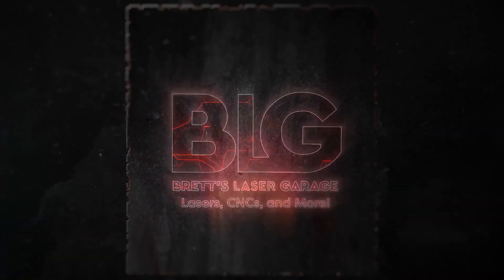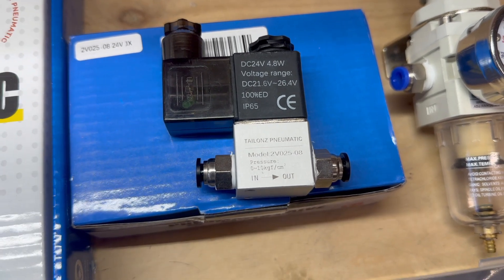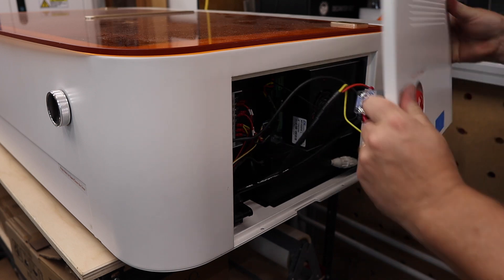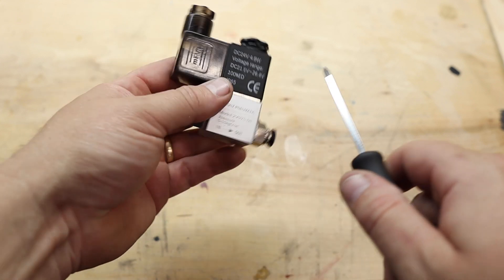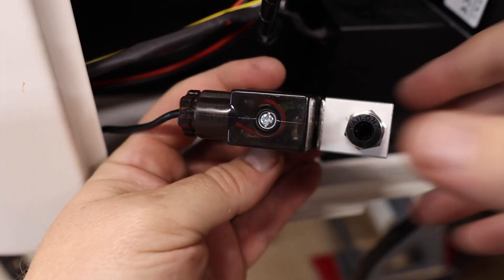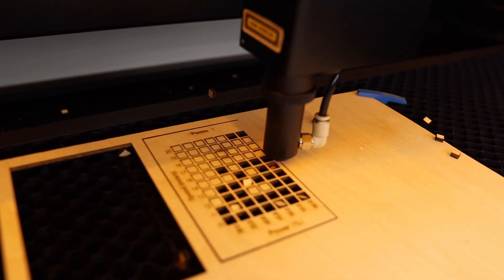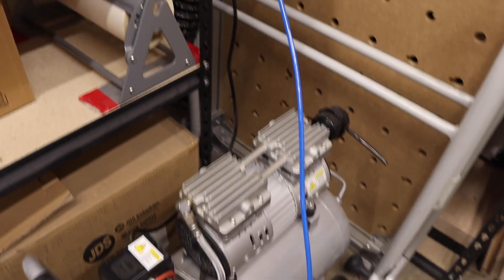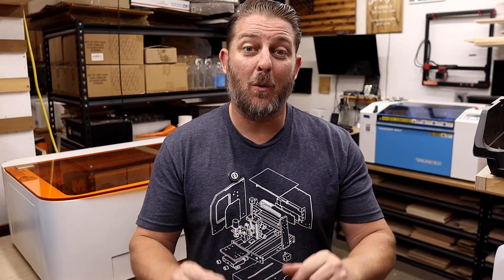From Meh to Mega: Boosting Air Assist on the Monport Mega Laser | Brett's Laser Garage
🚀 Want Cleaner, Faster Cuts with Your Monport Mega? This simple air assist upgrade makes a BIG difference!

In this video, I’ll walk you step-by-step through upgrading the stock air assist system on the Monport Mega laser. The factory pump just doesn’t cut it (literally). But with a few easy-to-find parts—a pneumatic solenoid, some air line, and a quiet shop compressor—you’ll get smoother edges, less charring, and way better cutting performance.

🔥 **Perfect for anyone running a laser business or just wanting pro-level results at home!**

✔️ Why the stock air assist underperforms
✔️ Exactly what parts you need
✔️ How to install a 24V solenoid & run shop air
✔️ Before & after cut tests to show the results

🛠 **All tools and parts linked below!**
Air tubing and fittings
Air compressor
Grommet set

💡 **Featured Projects:** Piggy banks & graduation money holders – both available in my Etsy shop and cut perfectly with this upgraded setup.